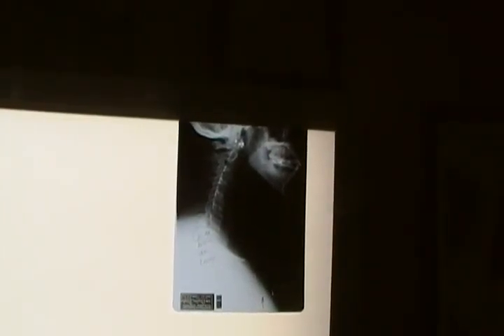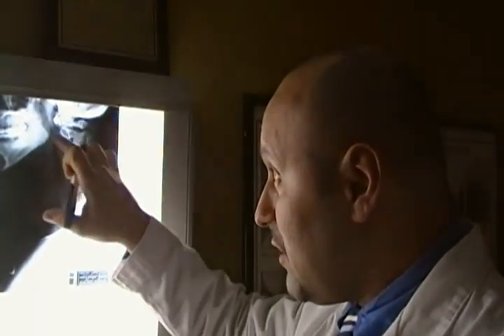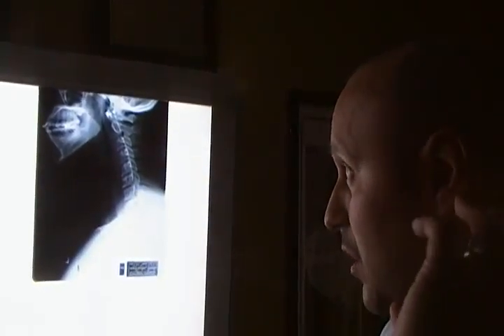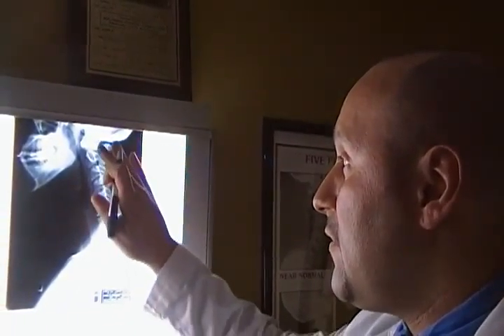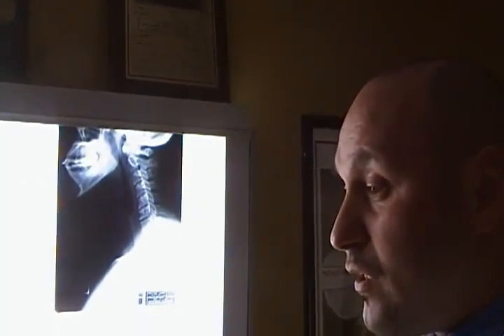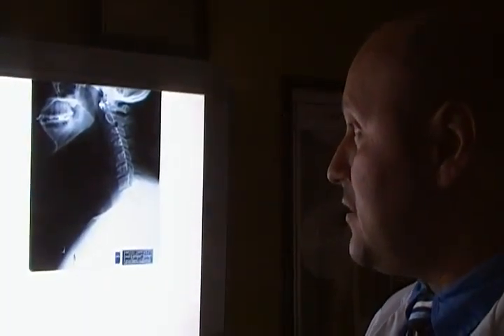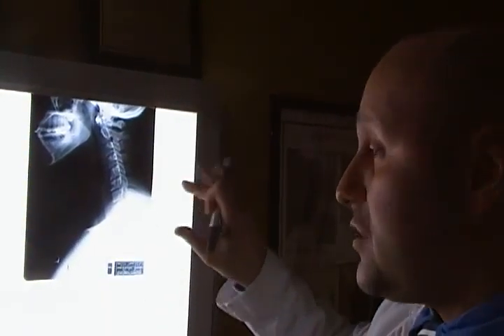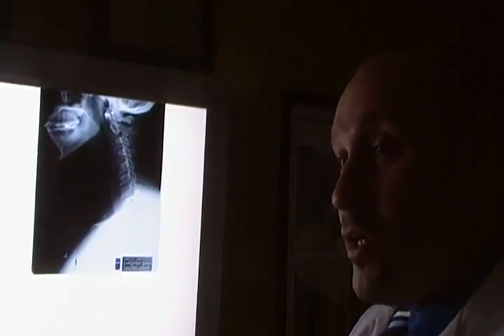Xray talk Cervical1.MP4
My sister says my head on backwards!!
LOL!!